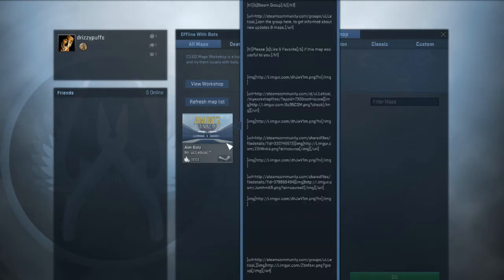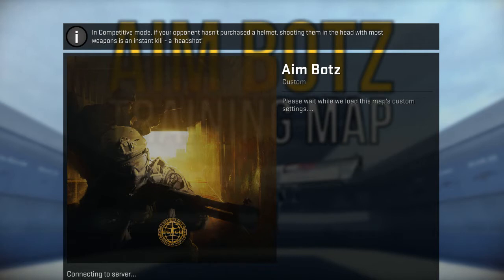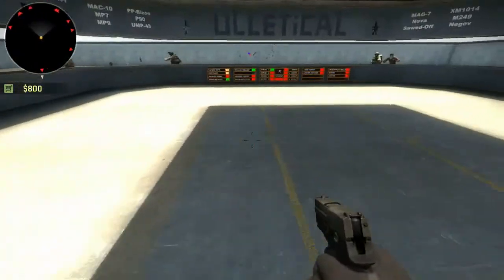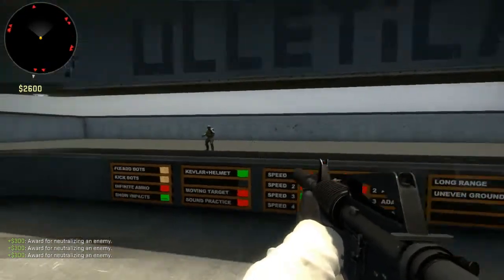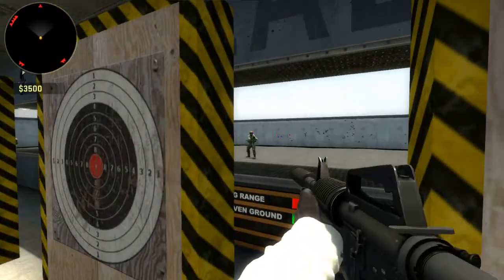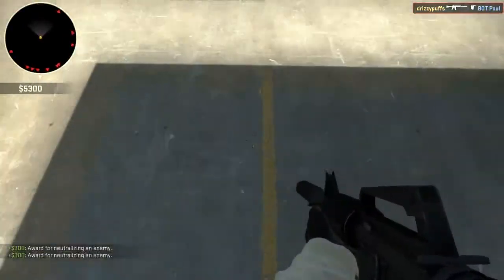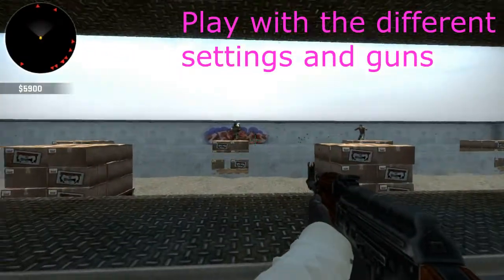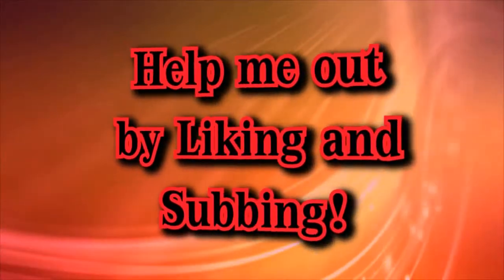Counter Strike: Global Offensive [Aim Botz] Practice Map 5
What is CS:GO?

Counter-Strike: Global Offensive (abbreviated as CS:GO) is an online tactical first-person shooter developed by Valve Corporation and Hidden Path Entertainment, who also maintained Counter-Strike: Source after its release. It is the fourth game in the main Counter-Strike franchise.

Counter Strike Global Offensive was released on August 21, 2012, and made available for Microsoft Windows and OS X on Steam, Xbox Live Arcade, and a US-only version on PlayStation Network. The Linux version was released in September 2014. It features classic content, such as revamped versions of classic maps; as well as brand new maps, characters and game modes. Cross-platform multiplayer was planned between Windows, OS X and PSN players, but was ultimately limited to Windows and OS X because of the differences in update-frequency between systems. The PSN version offers three input control methods, which include using either the DualShock 3 controller, PlayStation Move or USB keyboard/mouse. - Wiki